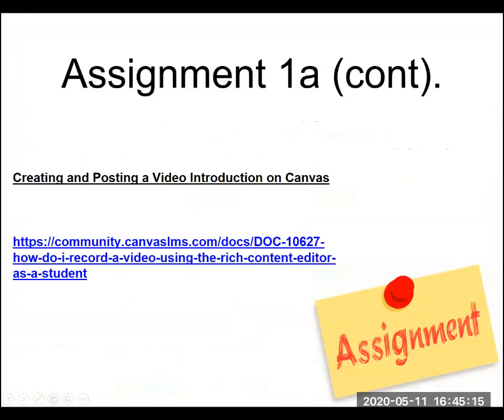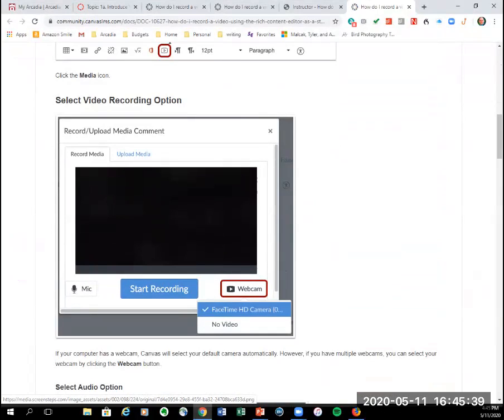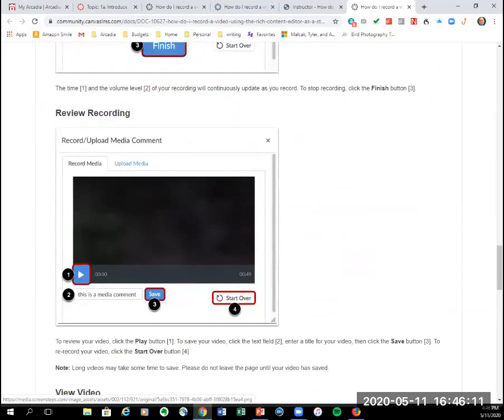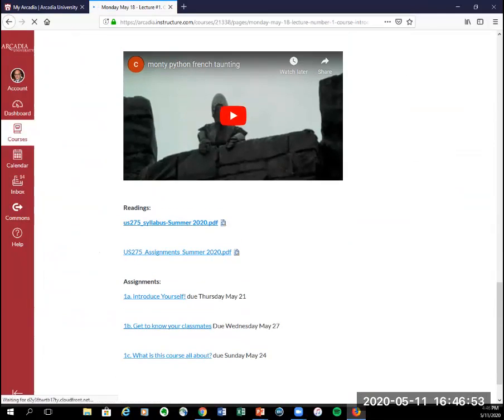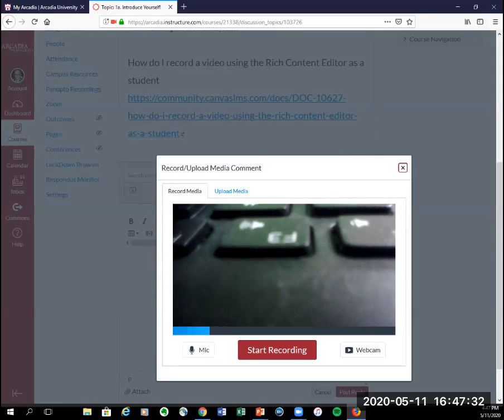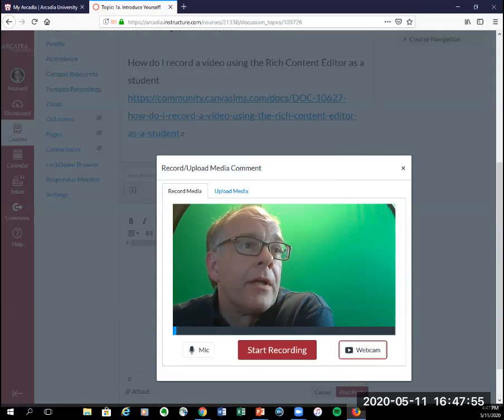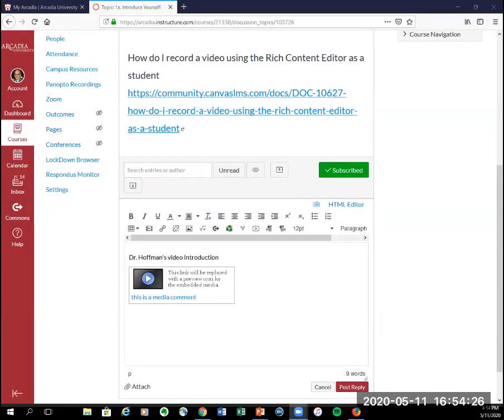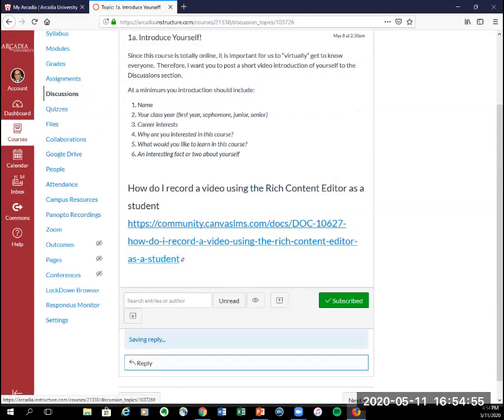How to post a Video Introduction of yourself on Canvas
The Canvas learning management system used by a number of schools and universities to organize and deliver course materials has the ability to record personal videos that can be shared with your classmates. This video goes over the instructions and a demonstration of recording, posting, and replying to a video within the discussion board.

0:00 Introduction
0:41 Instructions
2:20 Demonstration
7:52 Replying the the post

References:
How do I record media using the Rich Content Editor as a Student? Infrastructure Community.